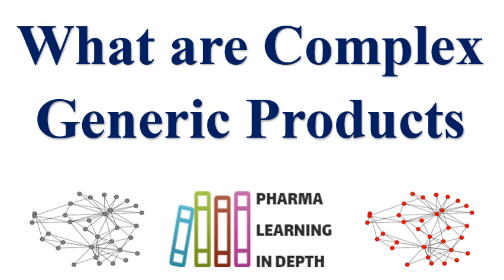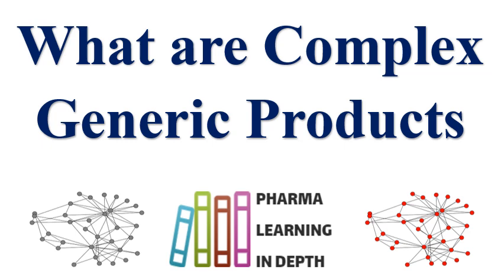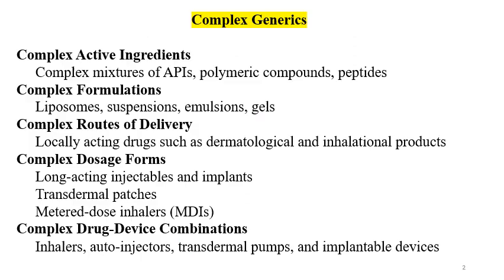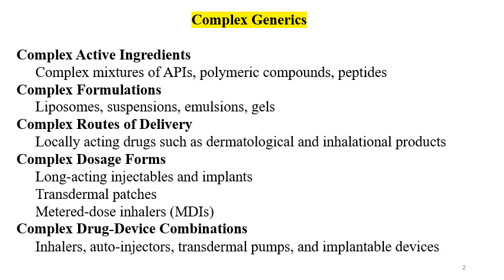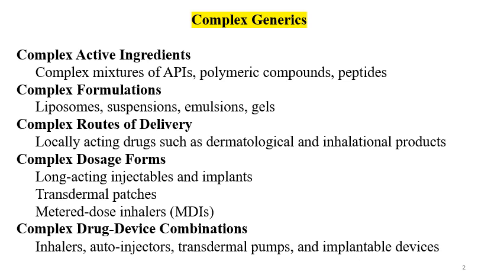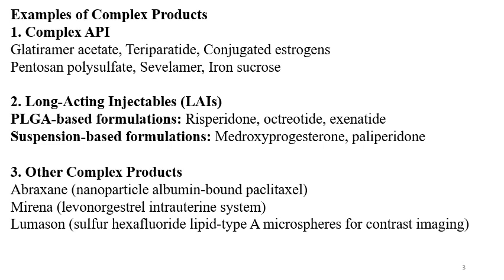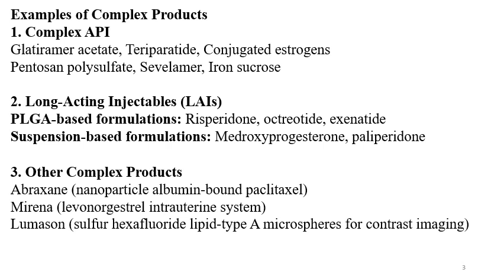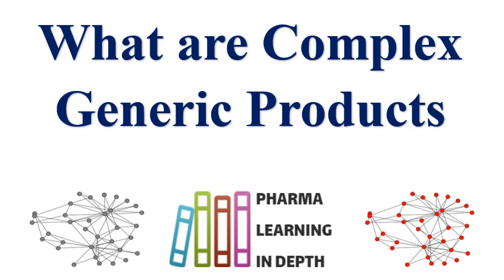What are Complex Generic Products